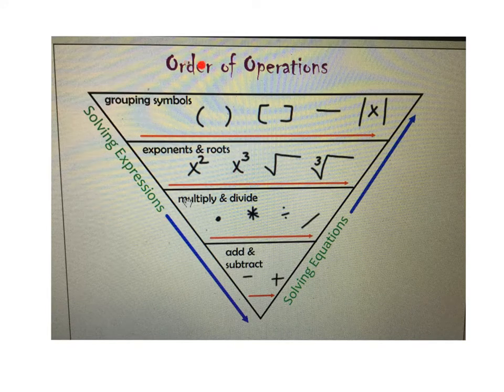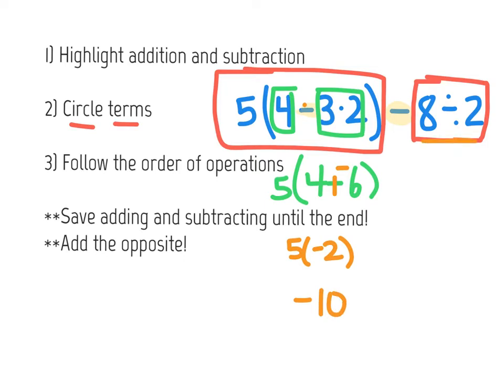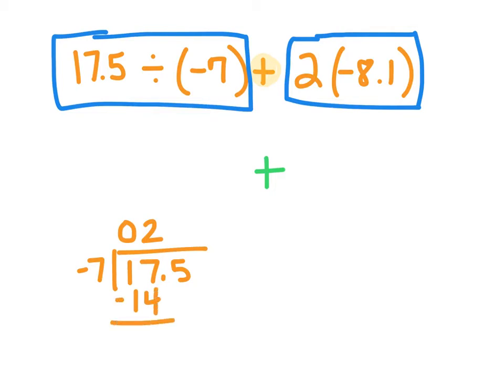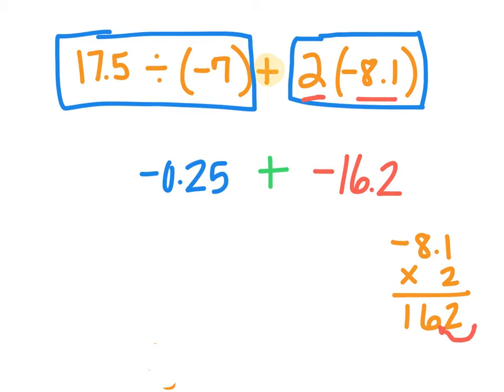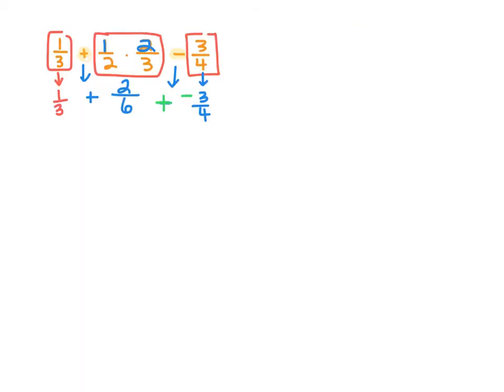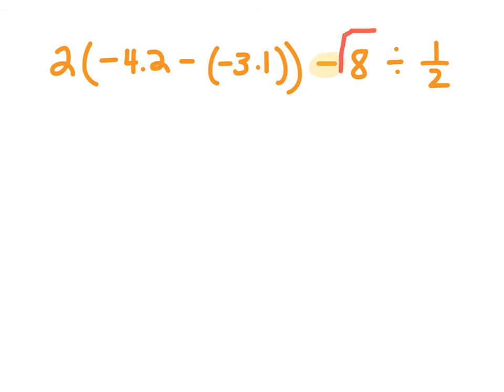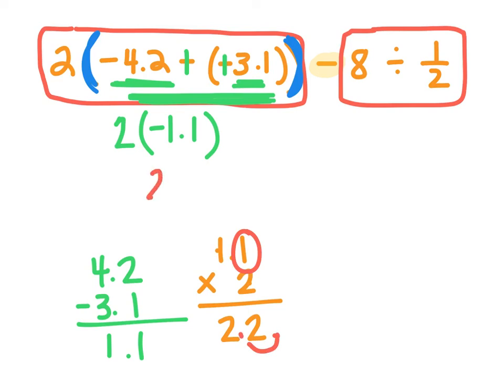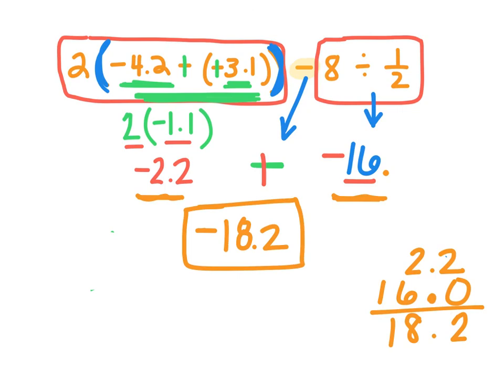order of operations with decimals and fractions